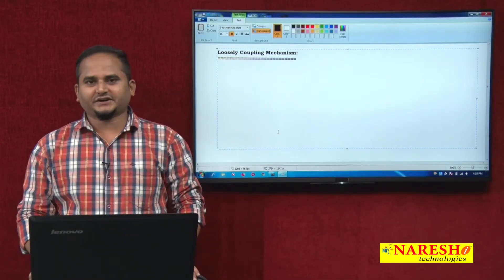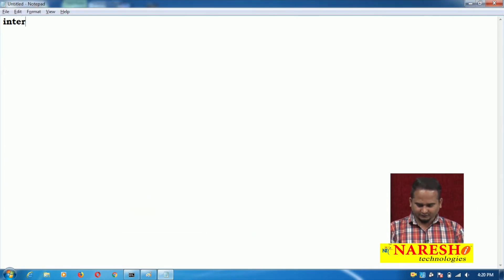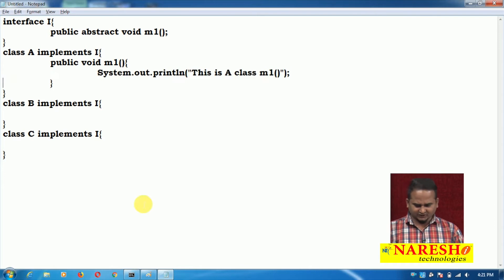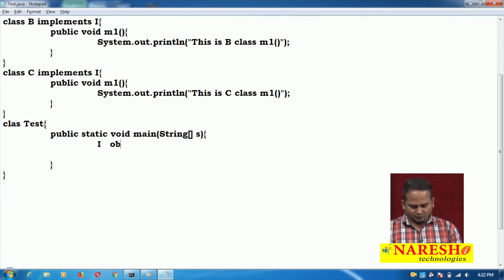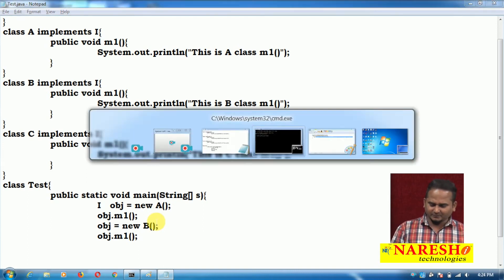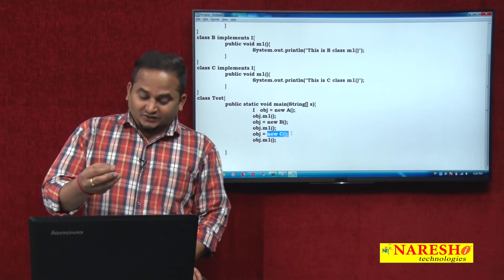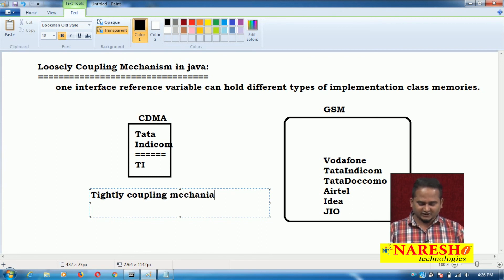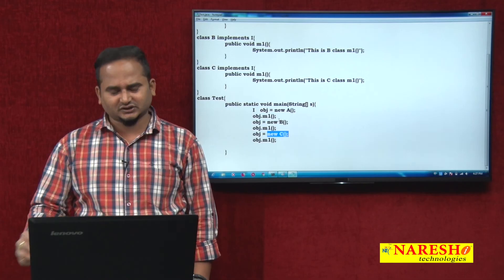Core Java Tutorial | What is Loosely Coupling Mechanism in Java ? | Mr.Ramchandra